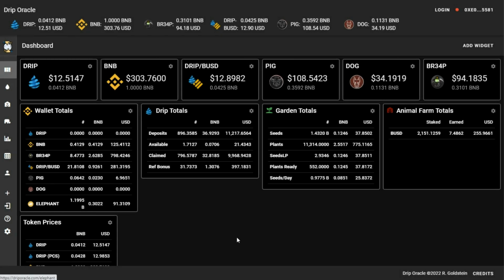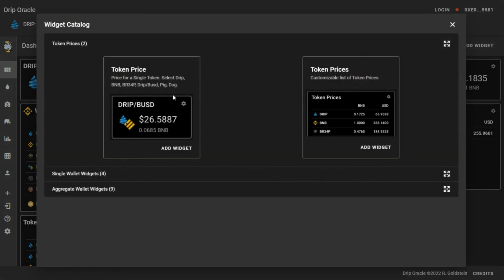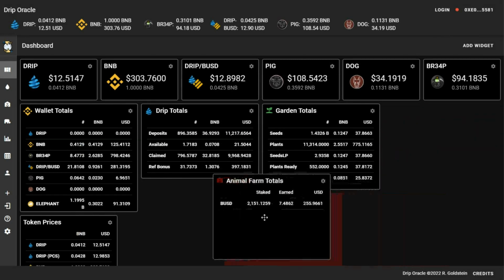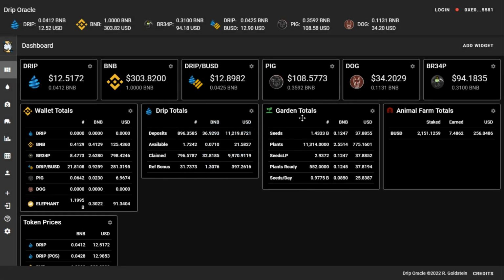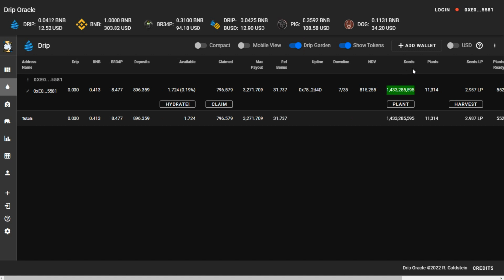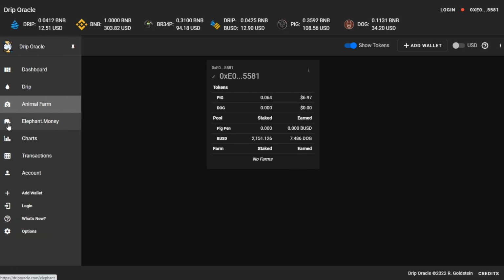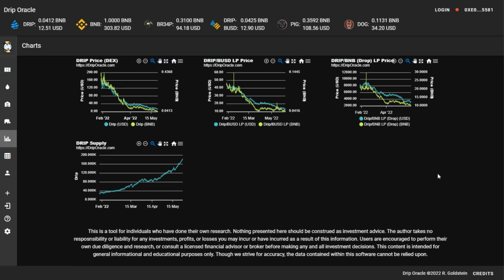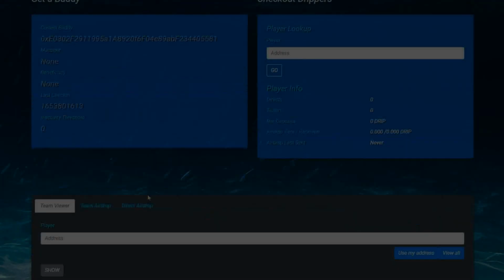Use Drip Oracle To Manage Your Drip, Drip Garden & Animal Farm Accounts & DRIPAHOLICS TEAM AIRDROP!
In this video I show you how to manage your Drip Network, Drip Garden & Animal Farm investments with the Drip Oracle website. Link to Drip Oracle

I also recorded a live Dripaholics team airdrop to all my members.

💧 JOIN THE DRIPAHOLICS TEAM TO RECEIVE WEEKLY AIRDROPS:

Follow these steps:

1️⃣ Connect your Metamask wallet to the Binance Smart Chain and visit the DRIP Faucet

2️⃣ Scroll down to where it says 'Get a buddy'', enter in the Dripaholics team address 0x67fc31f9b1f83Bdc6964bA263AD82A3E389aB82D

Press UPDATE.

3️⃣ Use BNB to buy minimum 1 Drip on the Swap page (be sure to have enough BNB to cover transaction gas fees) and deposit the Drip in the Faucet.

✅ Your DRIP account is now set up and you're ready to start earning 1% DAILY with DRIP and receive free Drip tokens from my weekly airdrops!

- Use the following buddy address:
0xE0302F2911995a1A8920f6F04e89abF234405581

This video is for educational and entertainment purposes only. There is no guarantee that you will earn any money using my information. Always do your own research before you invest in crypto, and never use money that you can't afford to lose!